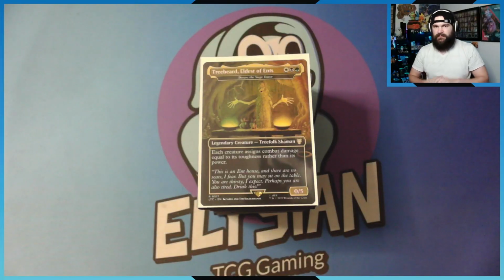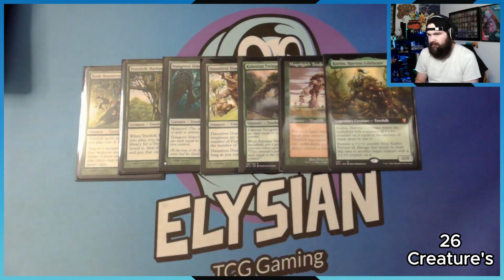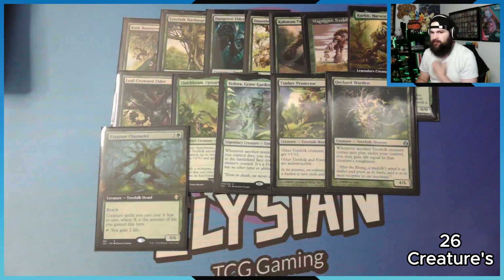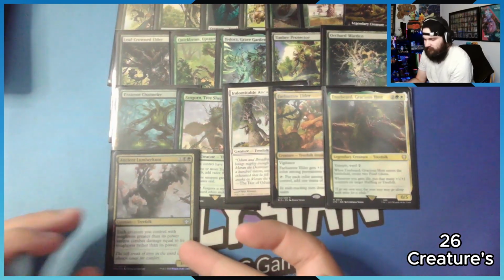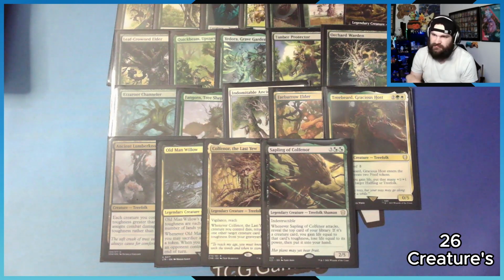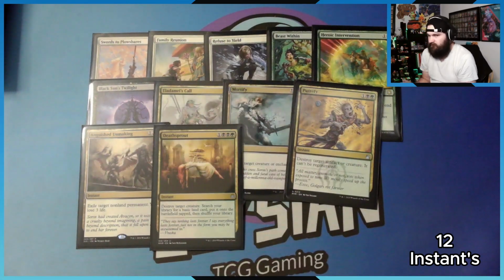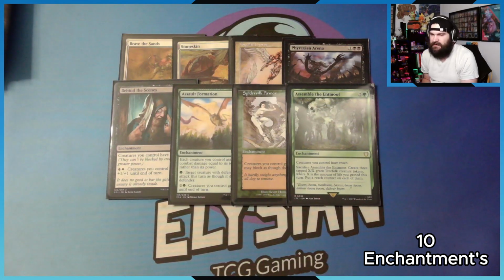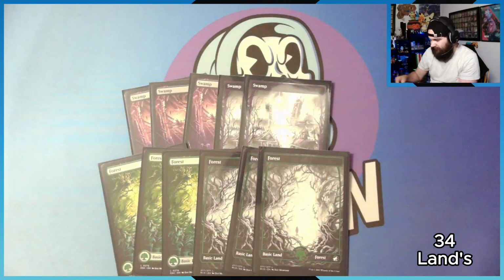Doran, The Siege Tower | MTG Updated Commander Deck Profile | Oct 2024